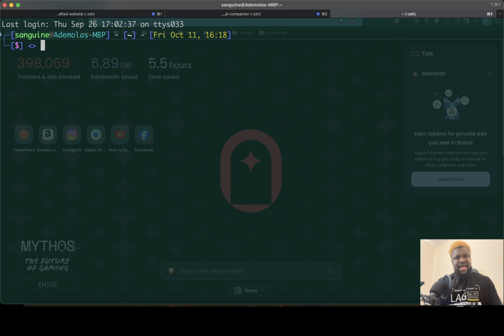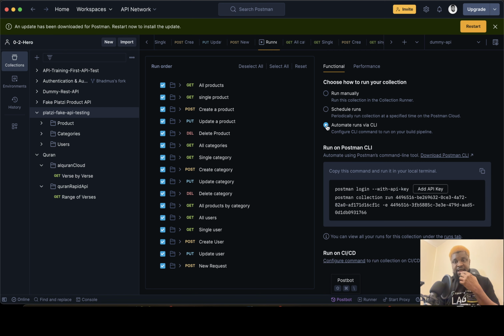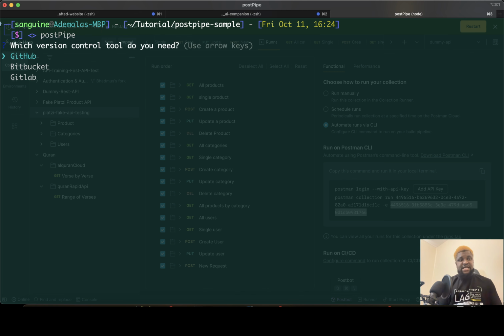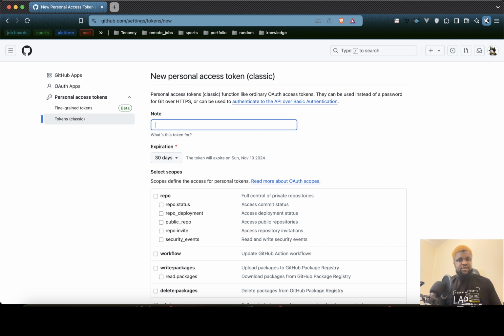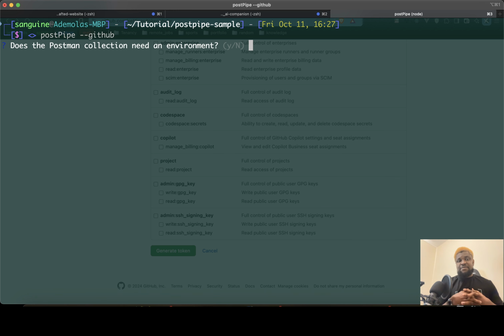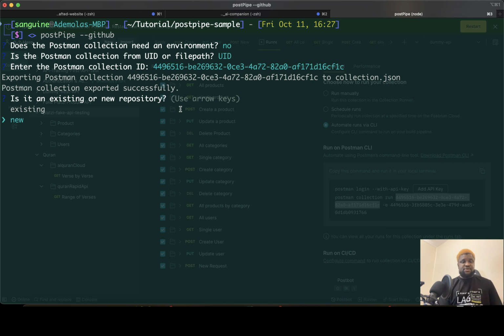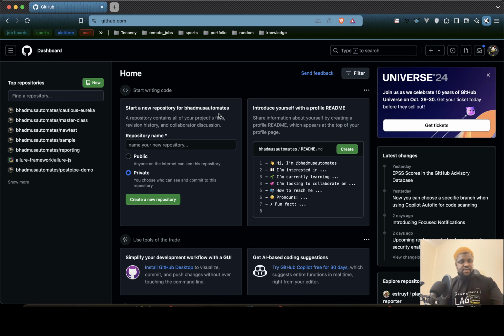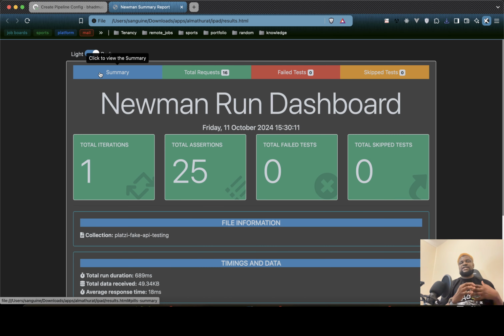How to Run Your Postman Collection On Any Pipeline in 60 seconds!!!!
Your worries with running APIs in the pipeline is now Gone!!! This super plugin handles your pipeline deployment and environment variable, follow the video and try it out.